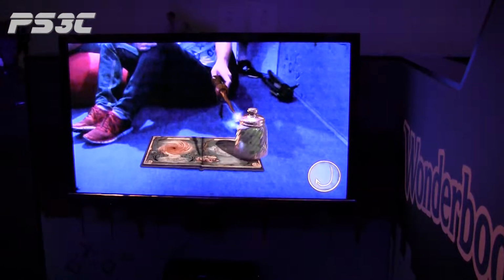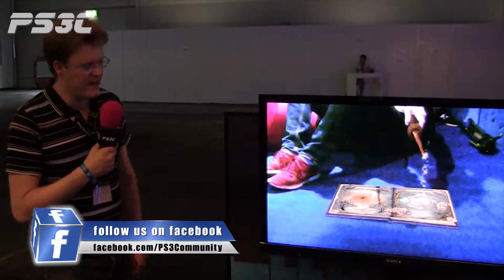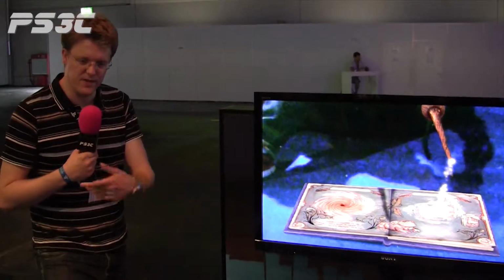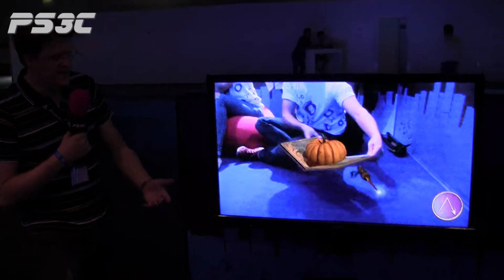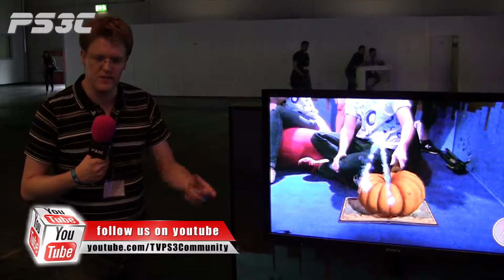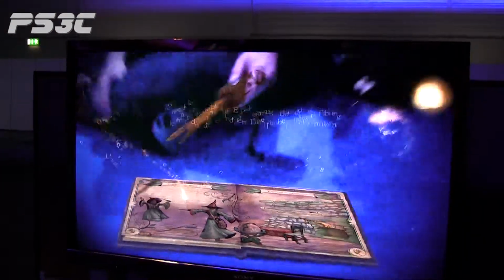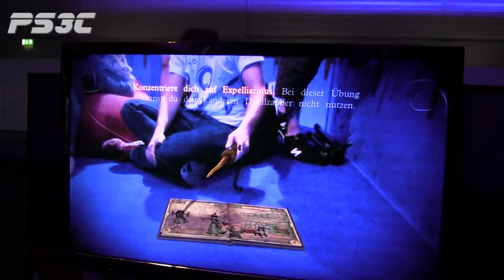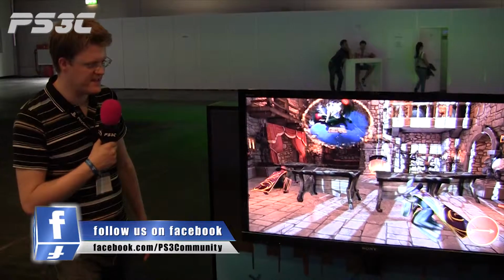Wonderbook: Entwickler Hands on mit Andrew Jamison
Zu Wonderbook haben wir ein besonderes Video für dich bereit!
Der Produzent Andrew Jamison hat sich die Zeit genommen und uns Wonderbook persönlich erklärt.